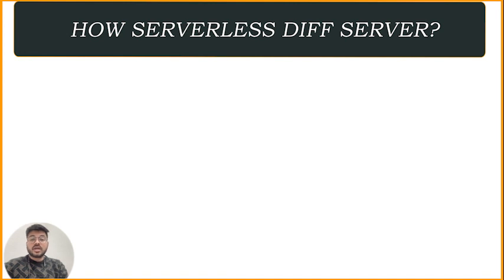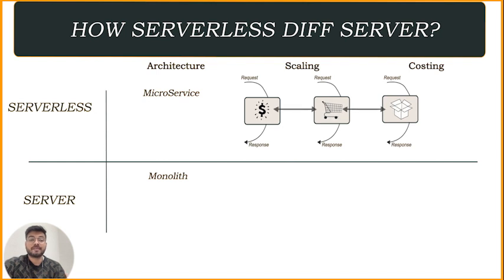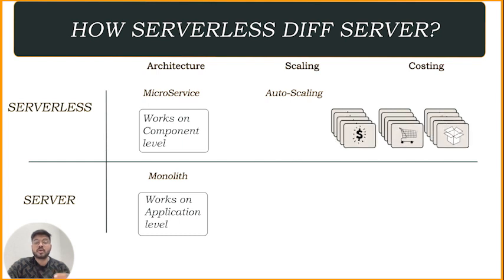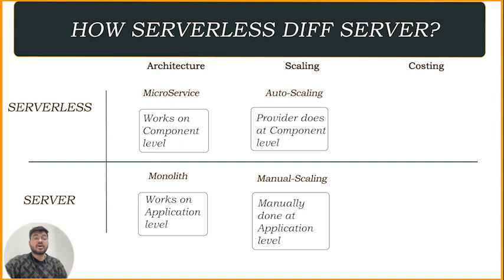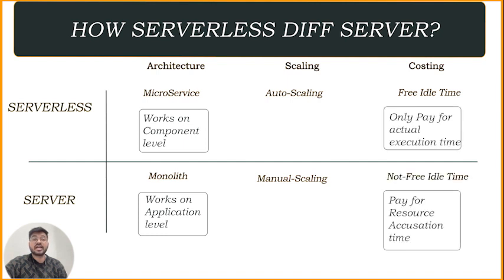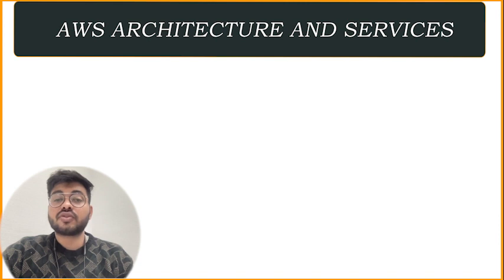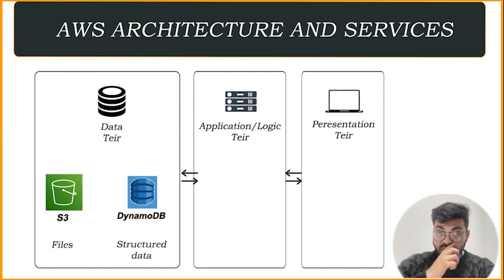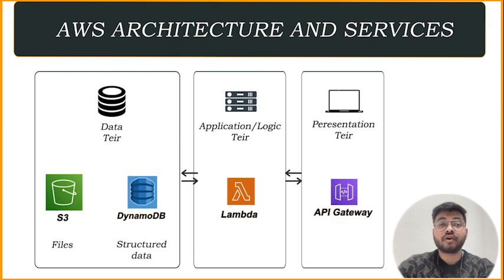AWS Serverless with SAM Framework Introduction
I am introducing the video series of creating Backend application with AWS serverless with SAM Framework. This is brief video explaining about serverless, how it is different from server, some of serverless providers, and aws architecture and services.

Chapters:
00:00 Introduction
00:27 What is Serverless
00:52 Difference between Server and Serverless
04:38 Serverless Providers
05:17 AWS Architecture and Services